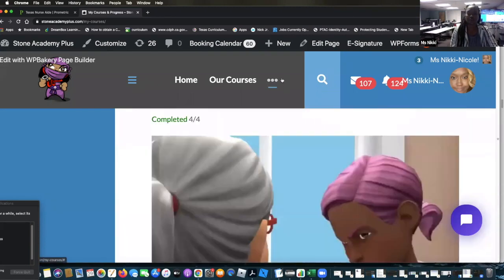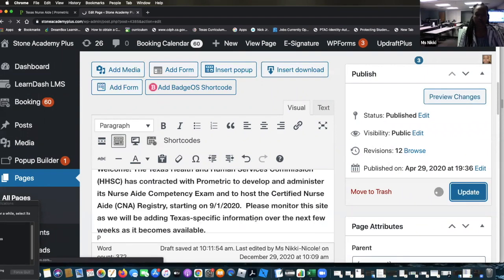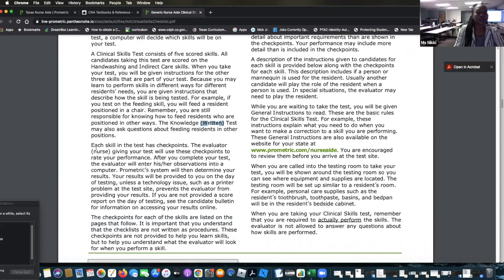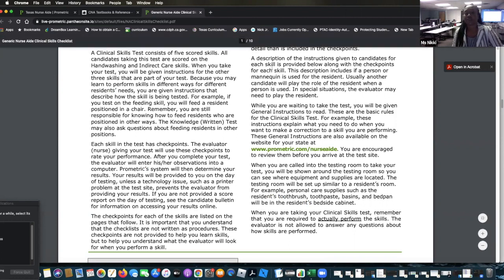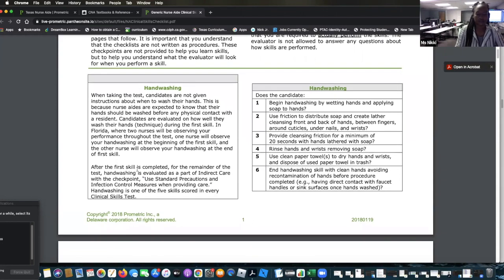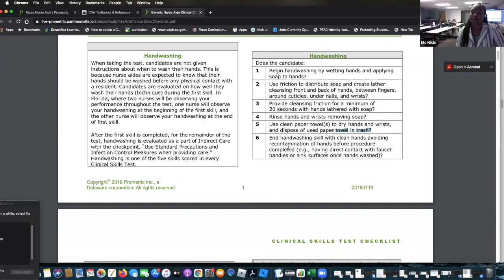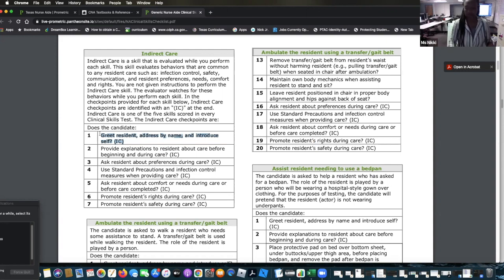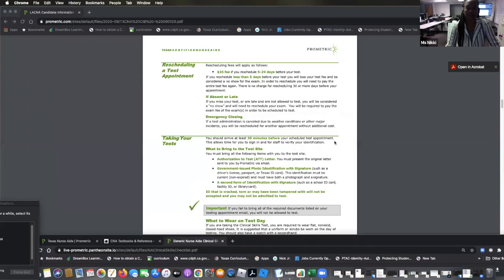CNA day two long